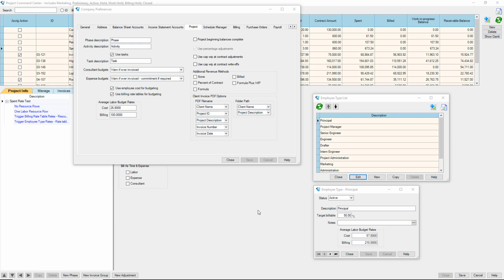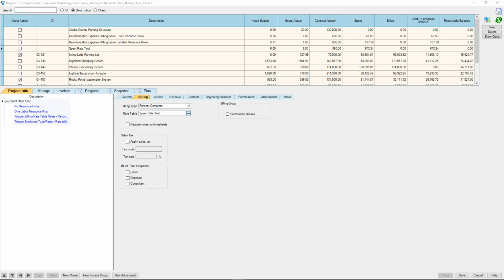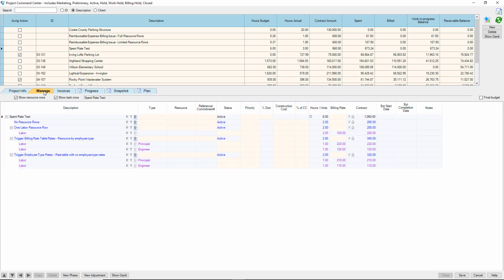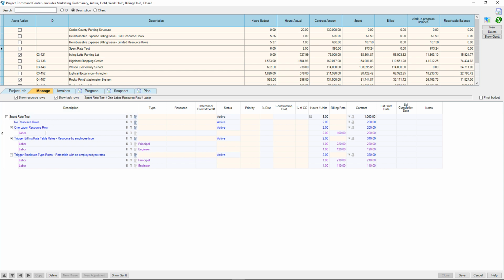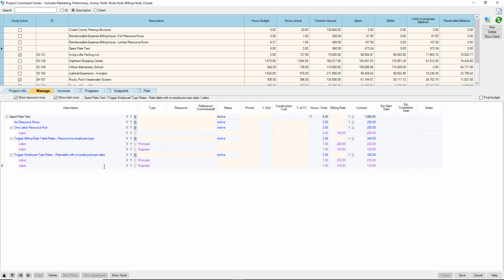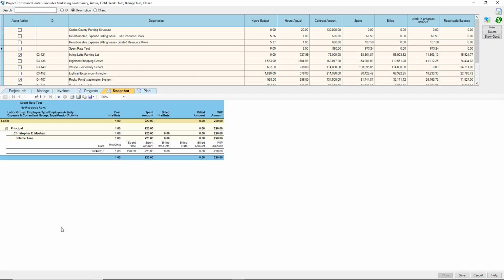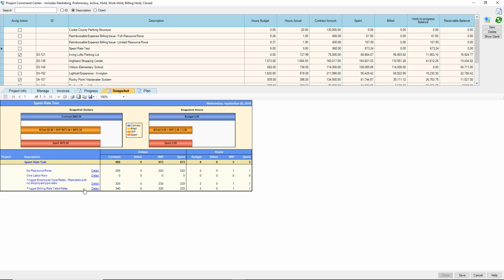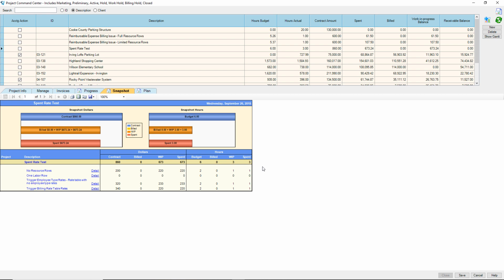Budget Rates vs Spent / Billing Rates in Deltek Ajera